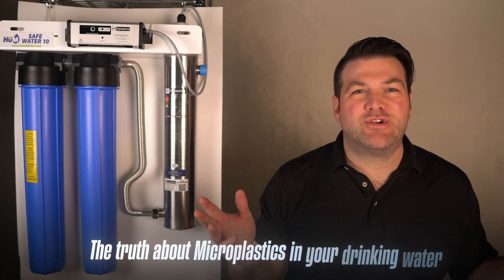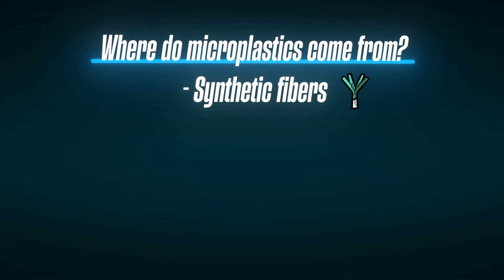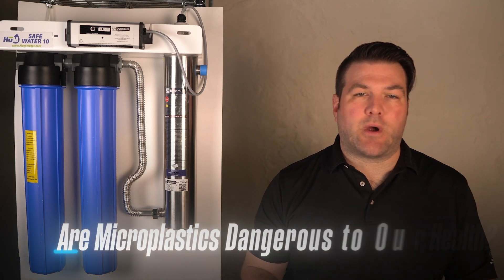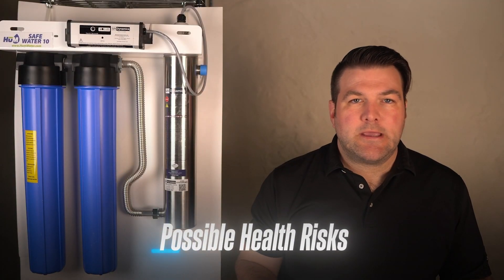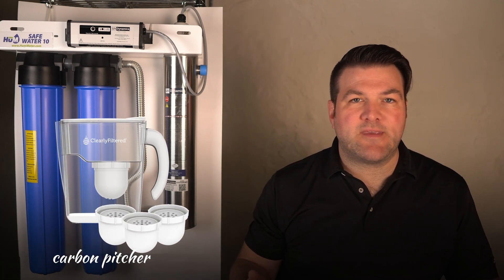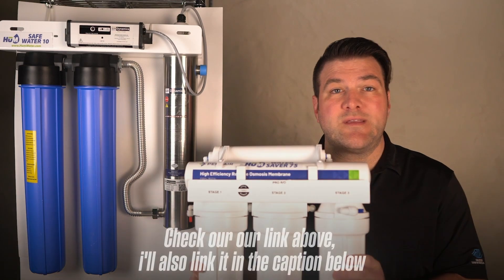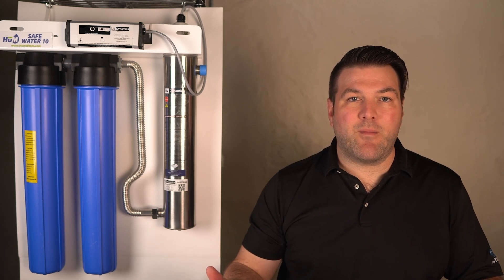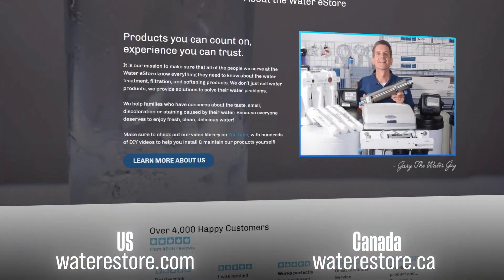The Shocking Truth About Your Water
Are microplastics lurking in your drinking water? Even if your water looks clean, invisible plastic particles may still be present. In this video, we break down where microplastics come from, how they enter your tap and bottled water, and the health risks scientists are now uncovering. Plus, we’ll show you the most effective way to remove them—reverse osmosis.

What You’ll Learn in This Video:
What microplastics are and where they come from
How microplastics end up in tap and bottled water
Why bottled water might not be the safer choice
Health risks linked to microplastics in your body
How to remove microplastics using a reverse osmosis system

Start making smarter water choices today and take control of what you’re drinking.

LOVE WATER ESTORE AND WANT TO LEARN MORE ABOUT WATER FILTRATION FOR YOUR FAMILY?  HERE ARE SOME NEXT STEPS!

1) LET’S CONNECT!

2) CONTACT!

3) SHOP!